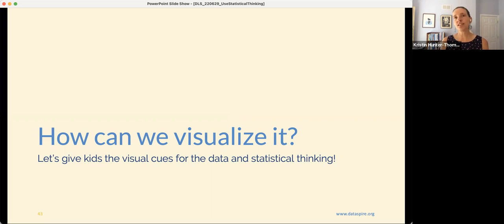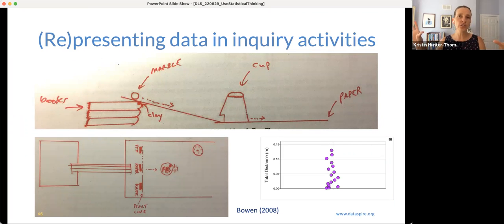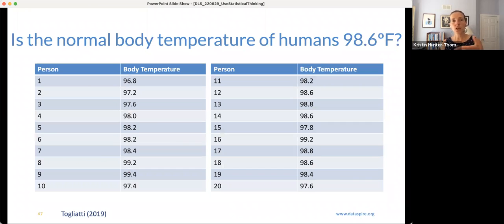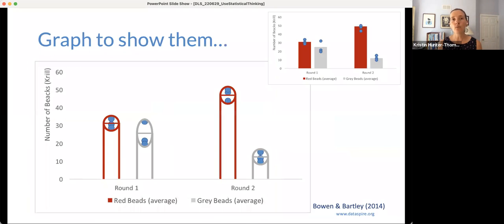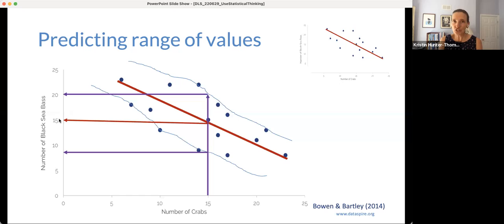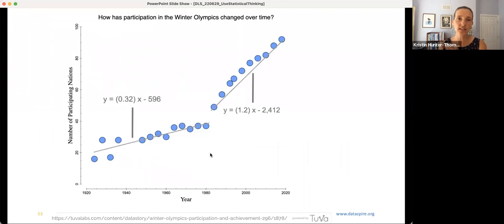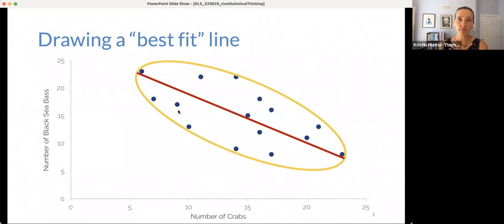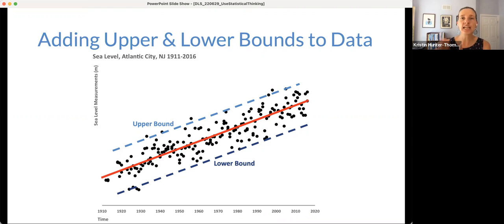Incorporating statistical thinking into our visuals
Third component of the June 29, 2022 session of "Use Statistical Thinking with & Evidence from Data" Data Literacy Series.